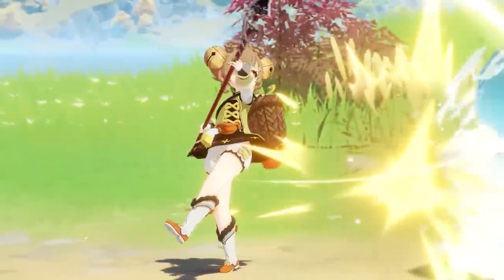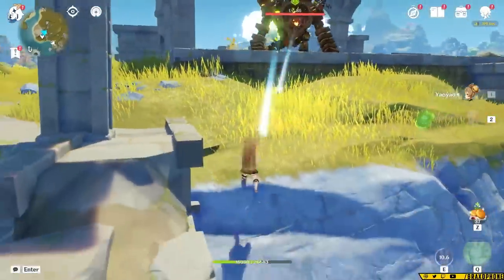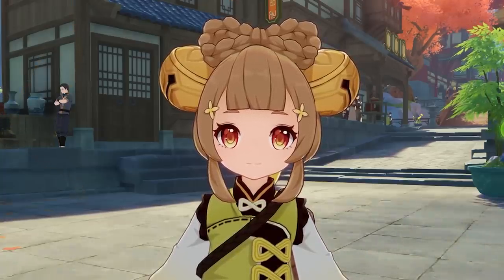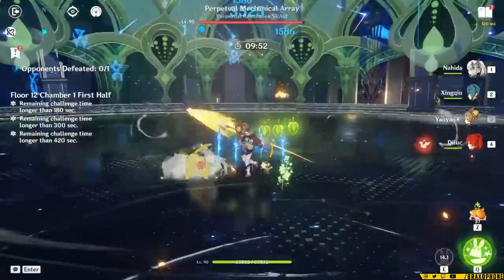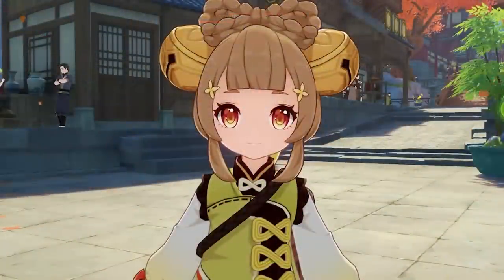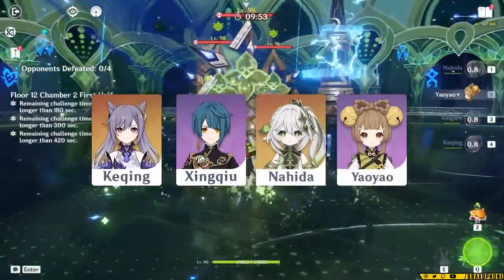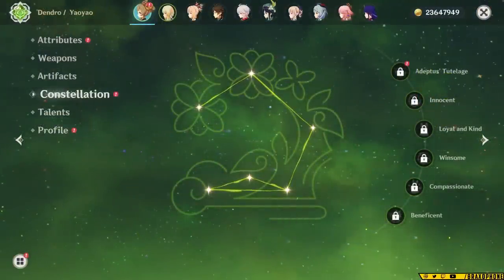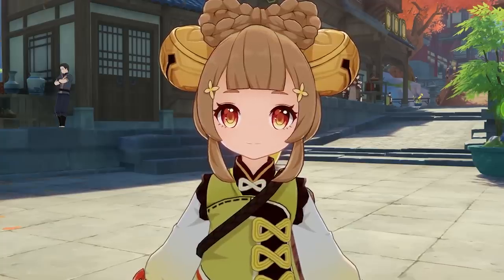BEST 4-STAR IN A LONG TIME! Complete F2P Yaoyao Build Guide [Best Teams, Weapons, Artifacts] Genshin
Timestamps:
0:00 Introduction
0:38 Why she's so good (Kit Overview)
3:29 Best Weapons for Yaoyao
5:38 Best Artifacts for Yaoyao
8:18 How Much ER and Stat Recap
9:53 Yaoyao Best Teammates & Team Building
12:38 Do you need constellations?